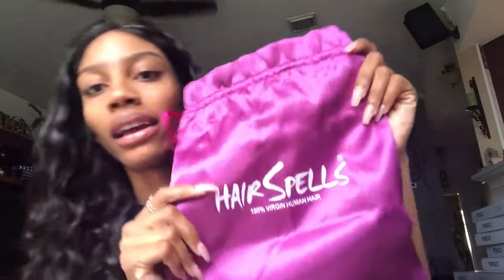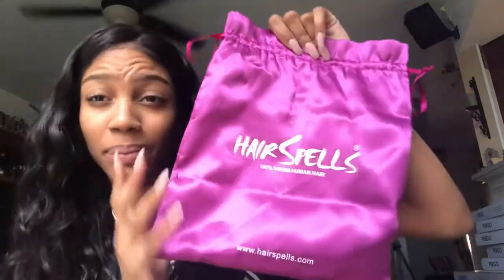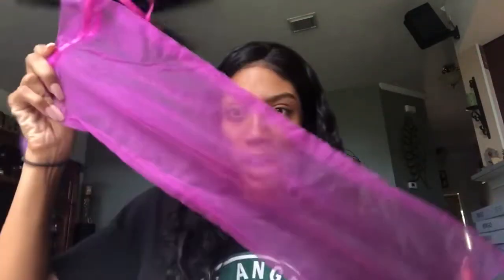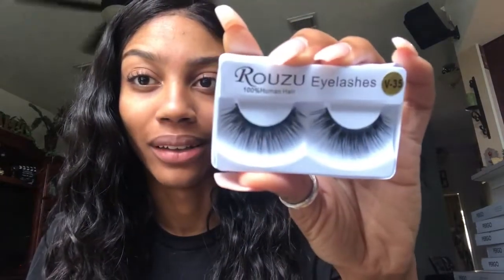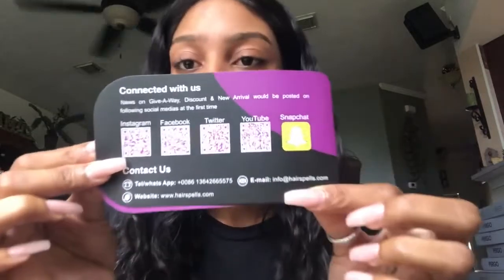BEST CHEAP 13*6 lace front wig under $150 (NOT SPONSORED)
Hi everyone. Today is a video talking about this 13 by 6 lace frontal wig order from hairspells.

▪️Hair: 13X6 Lace Front Wig 130% Density Virgin Human Hair
 Natural Color
▪️Hair Origin: Eurasian Virgin Hair
▪️Hairline: Pre-Plucked
▪️Color: Natural color / 1B
▪️Hair length: 18 inch
▪️Density: 130% Density
▪️Texture: Body Wave

*I purchased my wig for $140